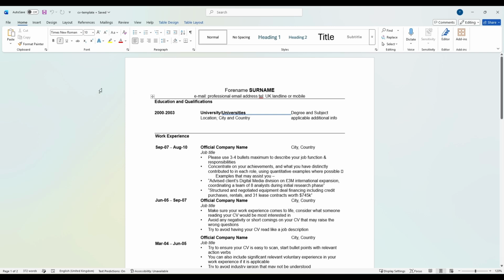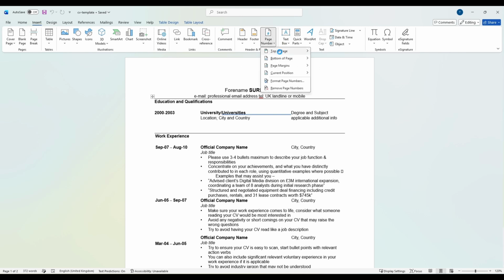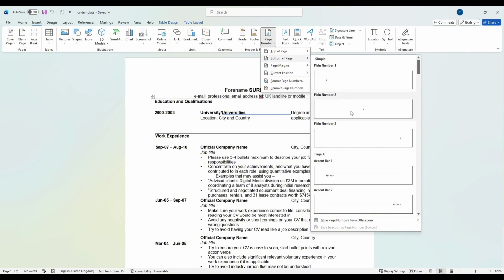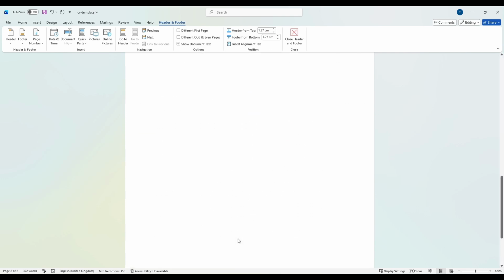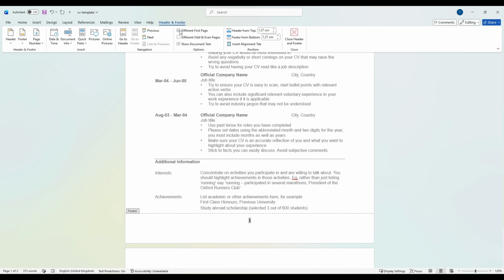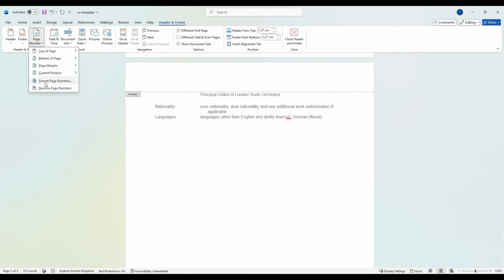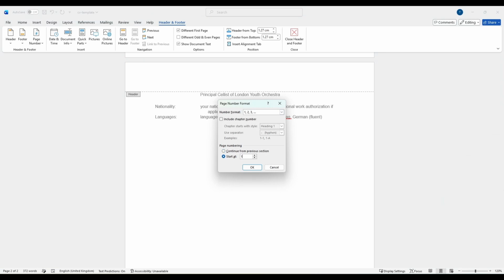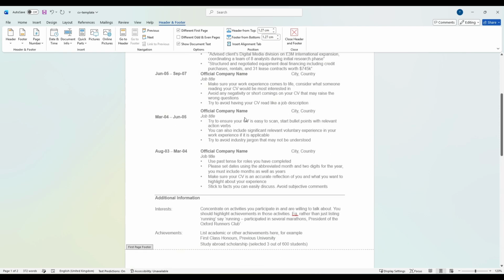How to Add Page Numbers in Word [Updated 2026] quick and easy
In this video, you'll learn how to add page numbers to your Microsoft Word document.

What you'll learn:
- Where to find the Page Number tool in the Insert tab
- How to choose position and style
- How to remove the number from the first page
- How to start numbering from a specific number